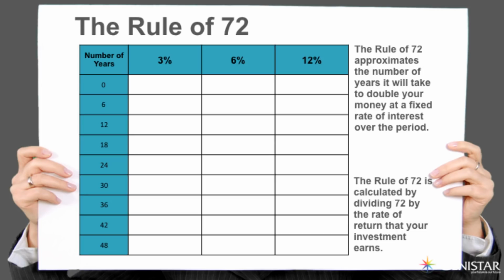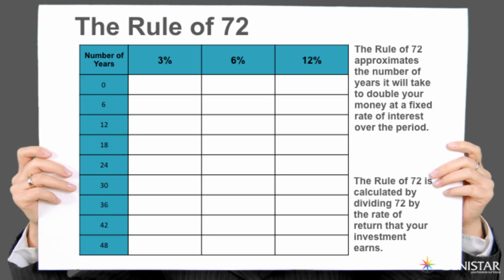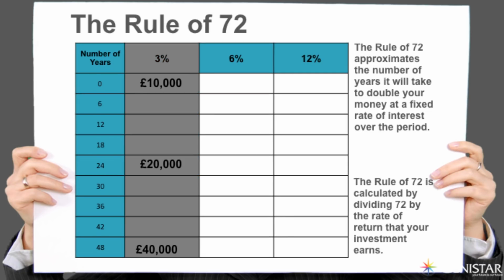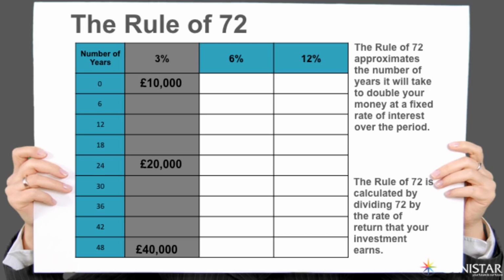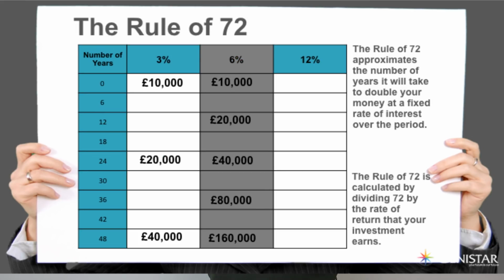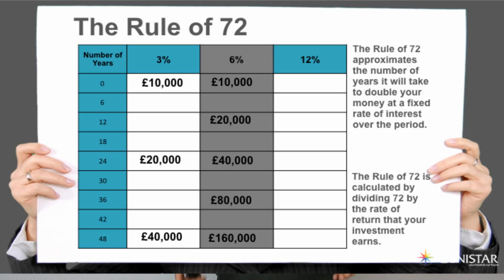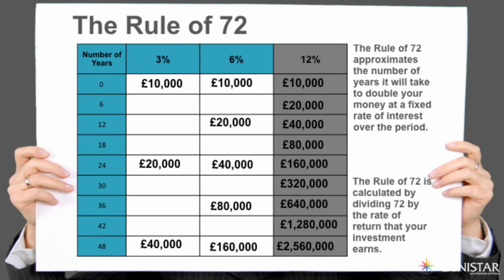The Rule of 72